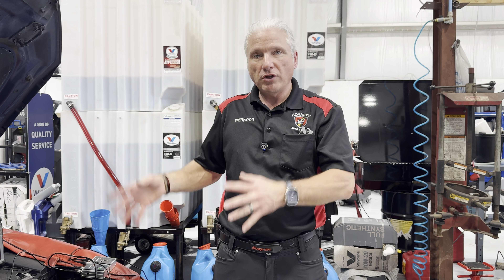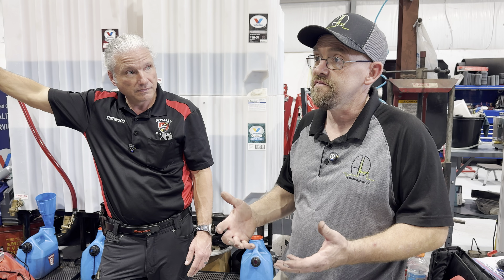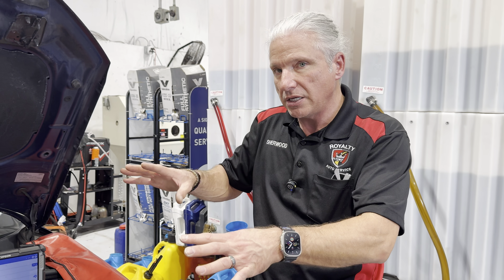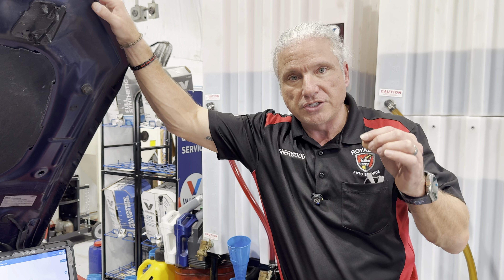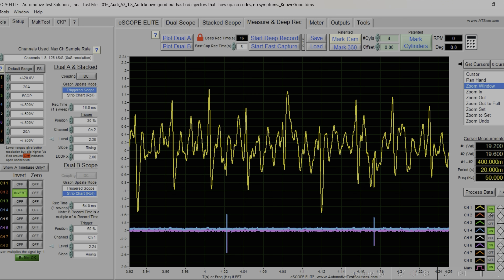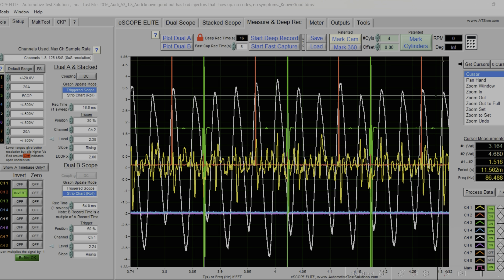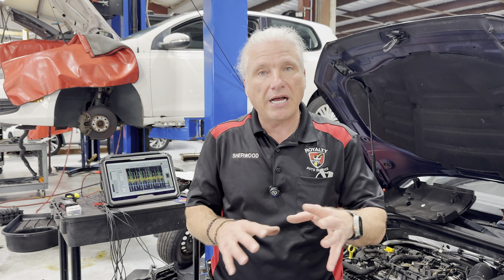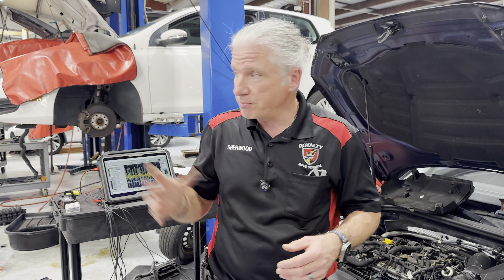This New Tool Will Make Diagnosing GDI Fuel Injectors Much Easier!!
Oh how the times have changed. Finally we have a solution to GDI fuel injectors. No longer will we have to replace injectors without being certain that the vehicle will be fixed. This Audi was used for showing off the tool, but something really interesting happened during the training. This one brings great value and it’s made by a local family who is a fellow technician. We hope this helps. Enjoy!

The Tools & Products We Use When Replacing Brakes:
Brake Caliper Hooks
Kroil Oil
Wheel Hub Cleaner Kit
Wire Brush Kit
Sil-Glyde Brake Lube
Brake Grease

Parasitic Draw Monitor
Otofix D1 Lite Scanner
The Olight Combo Flashlight
Autel MS909 Scanner
5 Piece Protective Lug Nut Socket Set
Kingbolen DIY Scanner
DeoxIT Shield
DeoxIT Contact Cleaner